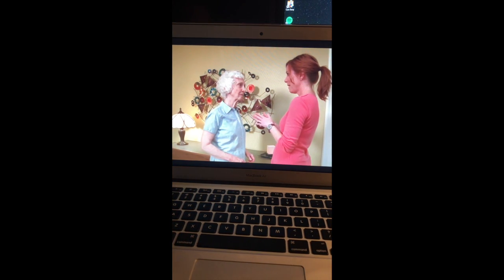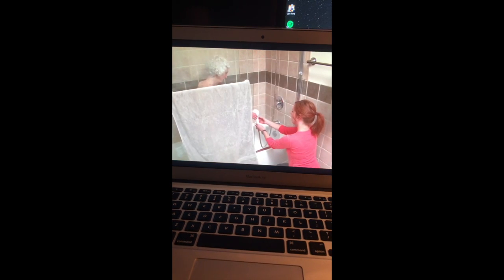Health Education Video: The Elderly Patient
This video is about elderly patient